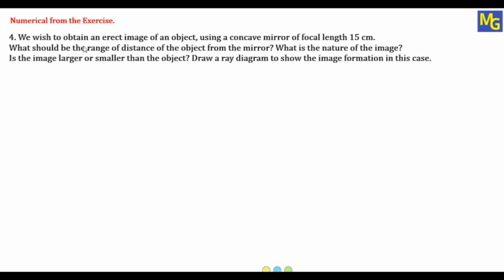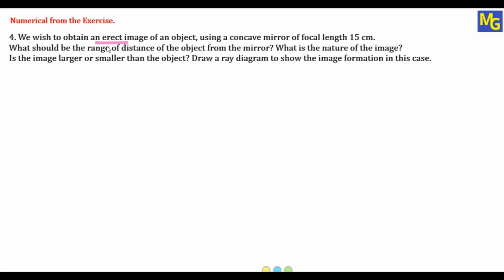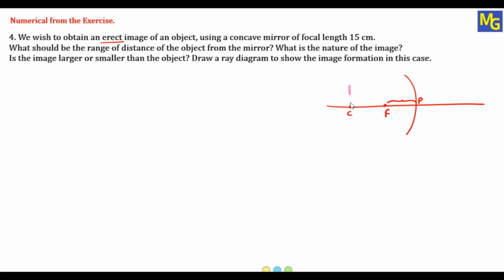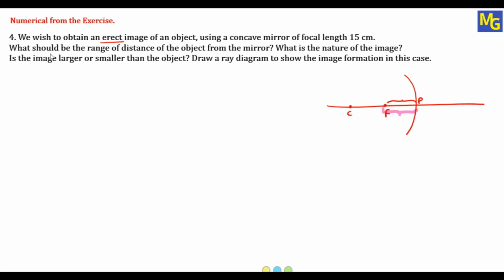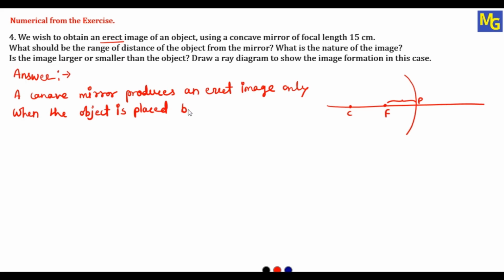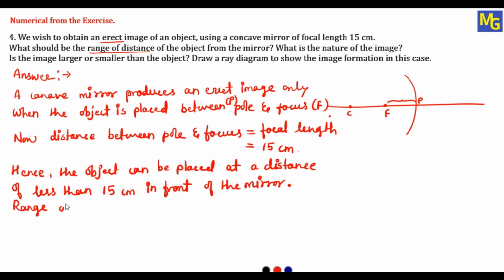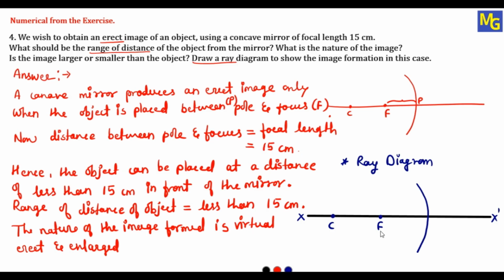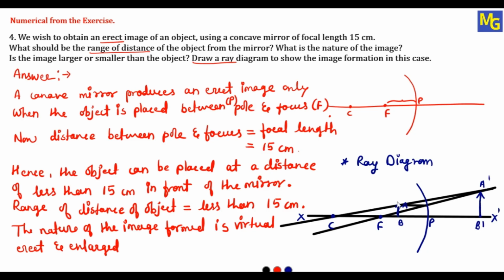Light Reflection and Refraction | 7. We wish to obtain an erect image of an object, using a concave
7. We wish to obtain an erect image of an object, using a concave mirror of focal length 15 cm. What should be the range of distance of the object from the mirror? What is the nature of the image? Is the image larger or smaller than the object? Draw a ray diagram to show the image formation in this case.